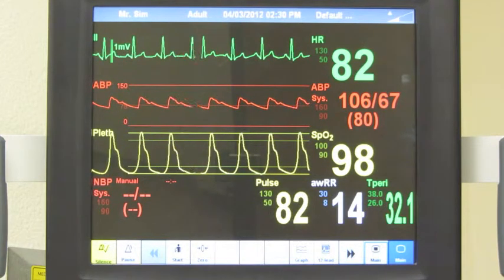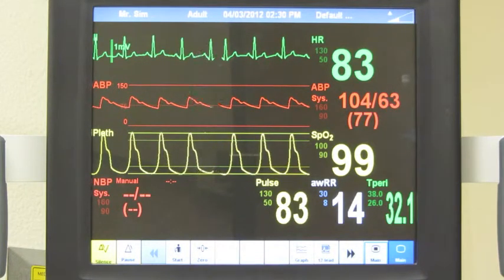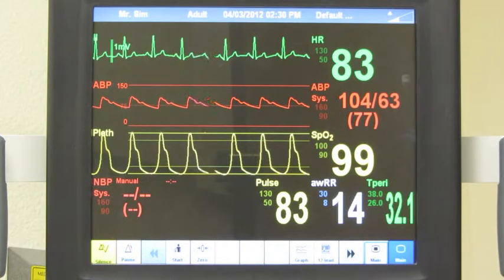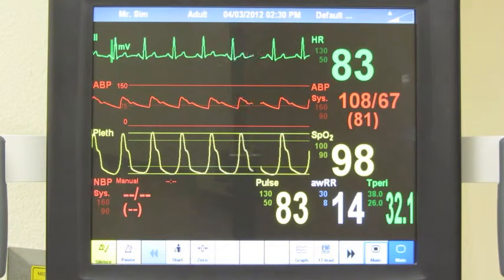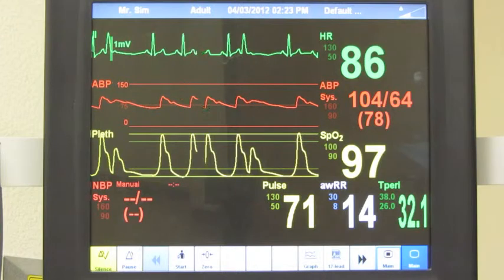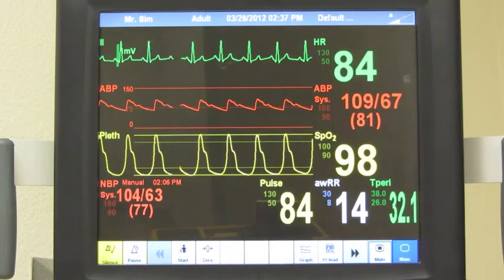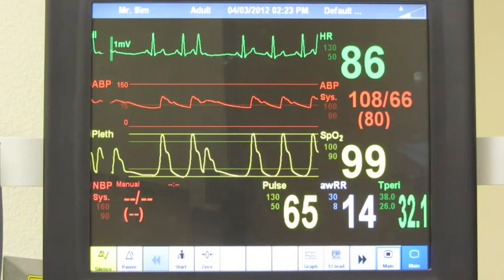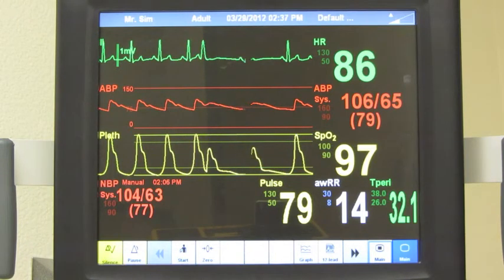Sim Lab Debrief A